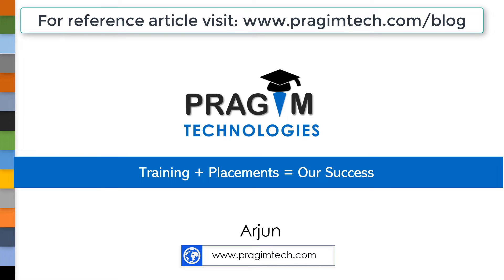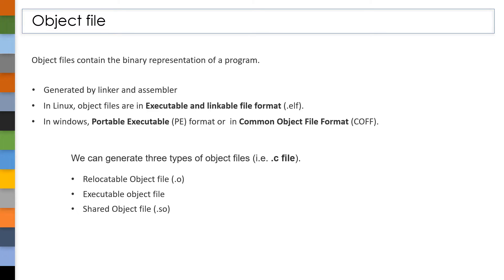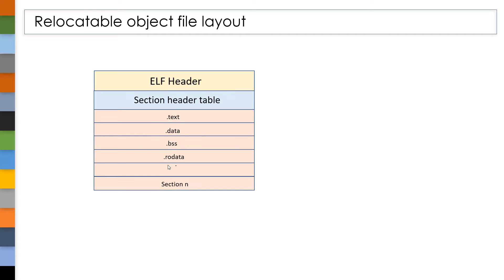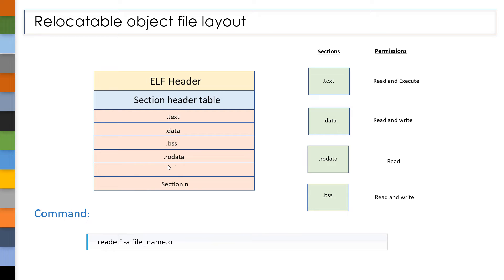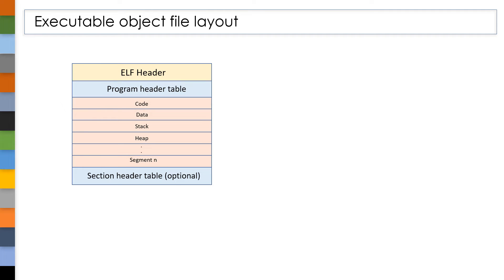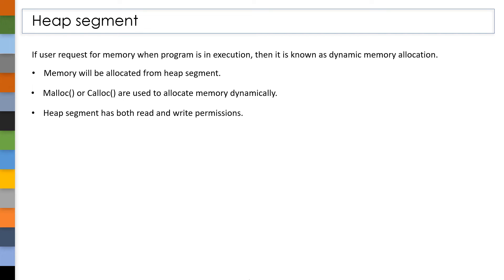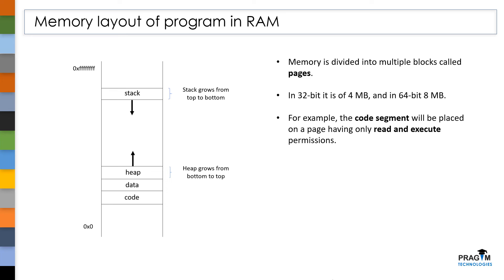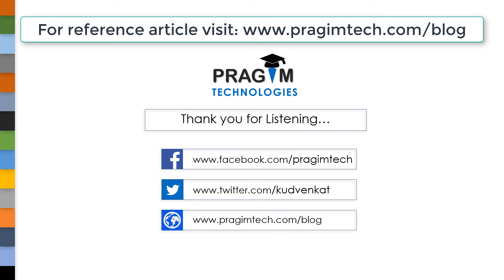C object files and their memory layout | Relocatable and executable object files | Readelf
1. What are object files and why should we learn them?
2. Types of object files?
3. How to generate relocatable and executable object file?
4. How to open object files by using readelf?
5. What is the difference between sections and segments?
6. Why can't we execute the relocatable object file?
7. What are stack and heap segments?